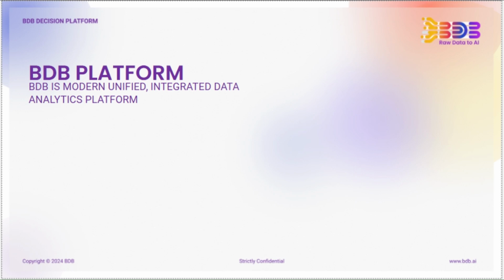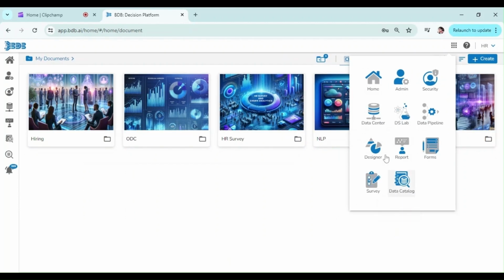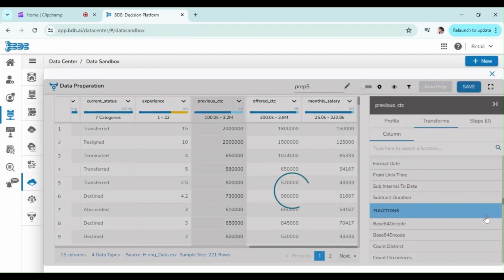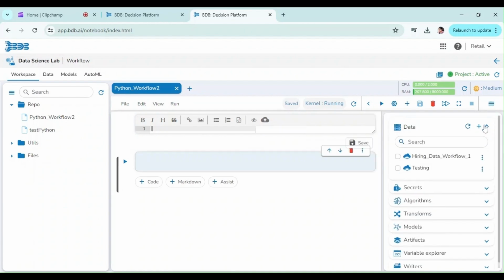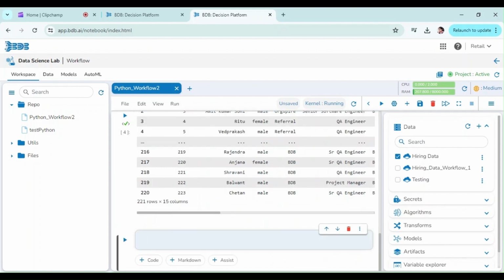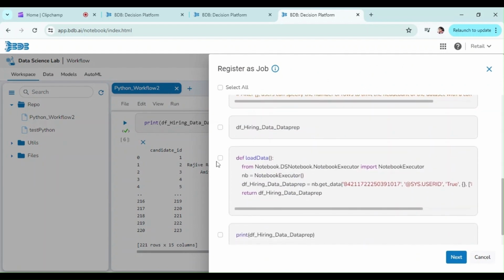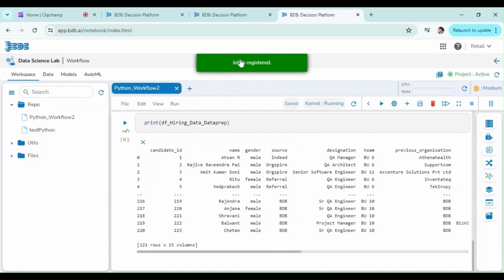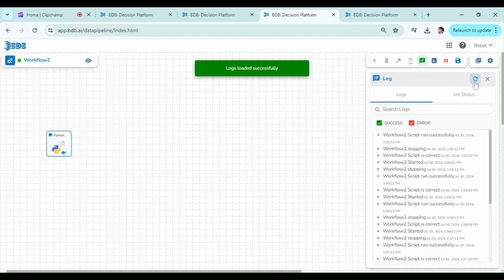BDB Job Workflow 2 - Automating Data Processing: Python Jobs & Pipelines in DS Lab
In Workflow 2, we focus on developing and running Python jobs in DS Lab. The process involves reading files from the sandbox, applying transformations with DataPrep, and executing a notebook in DS Lab. This job is then integrated into a pipeline for automated processing and monitoring, ensuring seamless and efficient data handling.